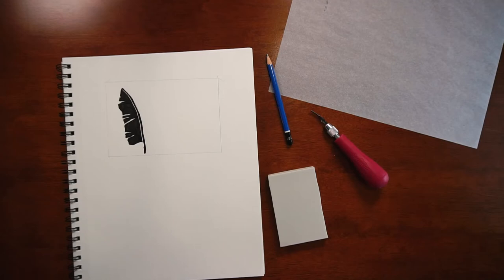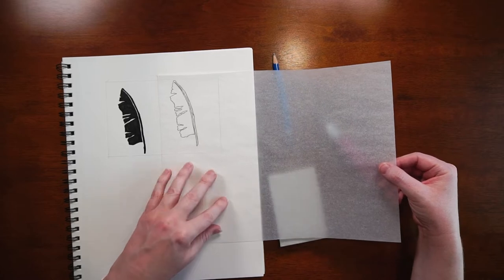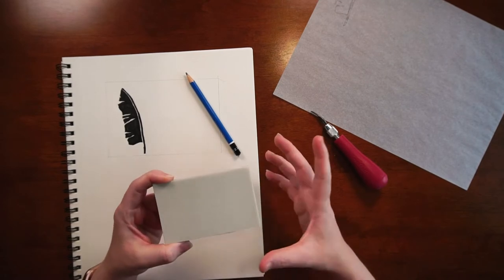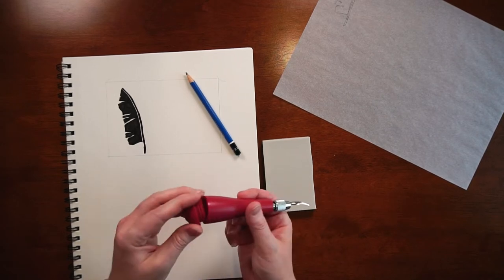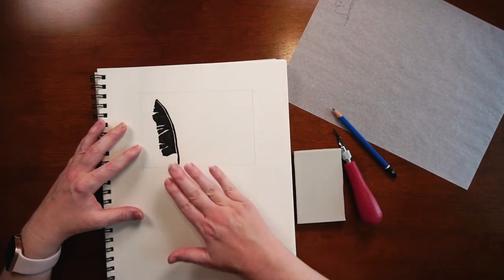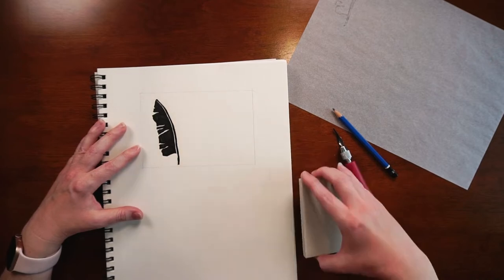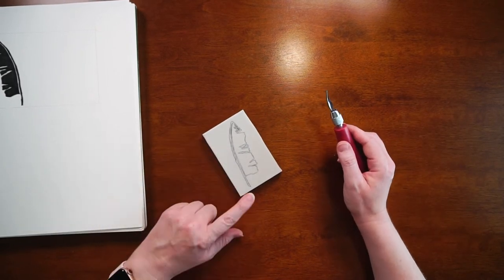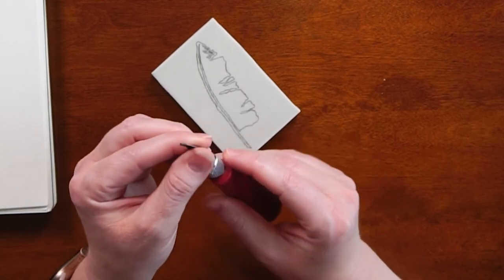Simple linocut for beginners project part 1 - banana leaf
Learn how to design and carve your first linocut in this easy project for beginners. This is part 1 - to learn how to ink and print your print, see the follow-up in part two of this video.

My Etsy shop
The following are Amazon links to some or all the supplies I used in this video.
US:
Speedball speedy carve Lino
Speedball traditional Lino
Speedball lino cutter
Bench hook
Speedball ink
Schmincke linodruck ink
Strathmore printmaking paper
Arnhem 1618 printmaking paper
Speedball soft brayer
Speedball hard brayer
Speedball baren

Canada:
Speedball traditional Lino
Speedball lino cutter
Bench hook
Speedball ink
Schmincke linodruck ink
Strathmore printmaking paper
Speedball soft brayer
Speedball hard brayer
Speedball baren